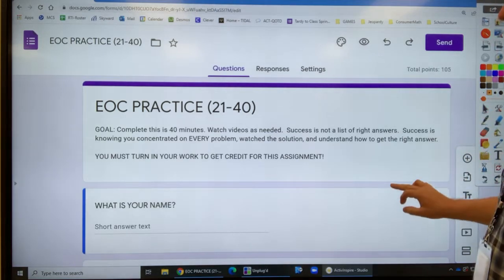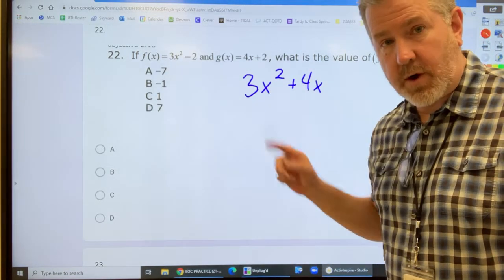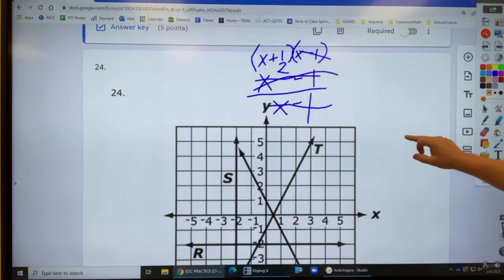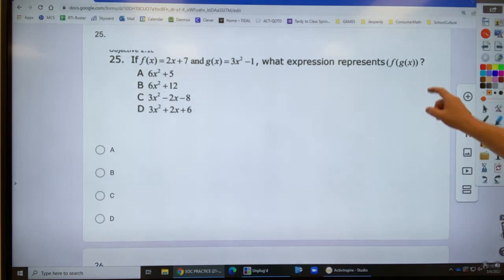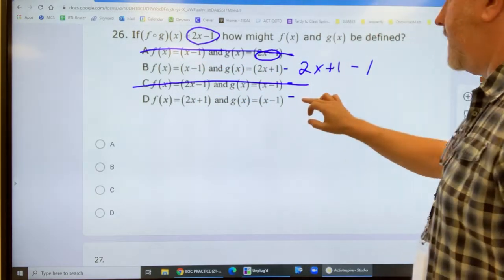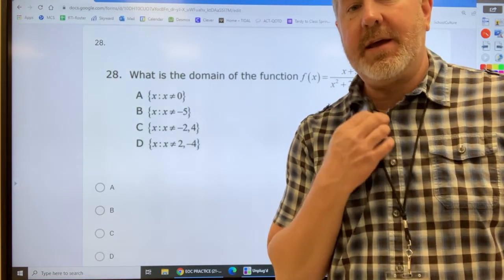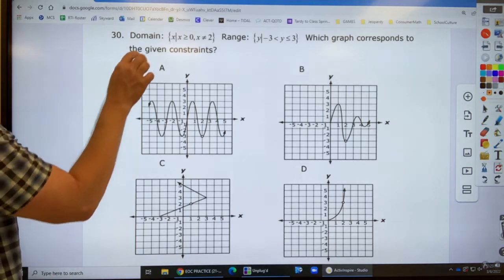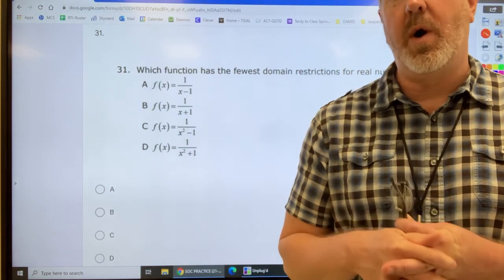Algebra 2 EOC Practice 21-40 (problems 21-30)